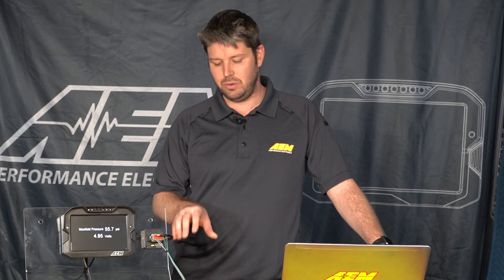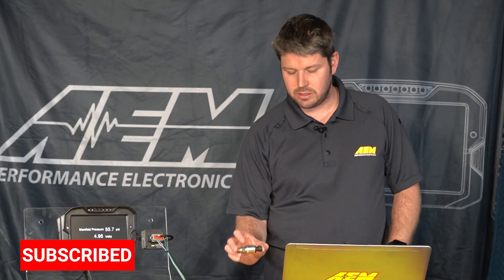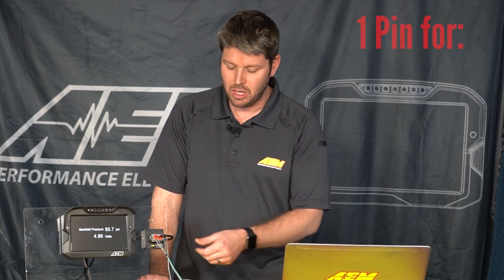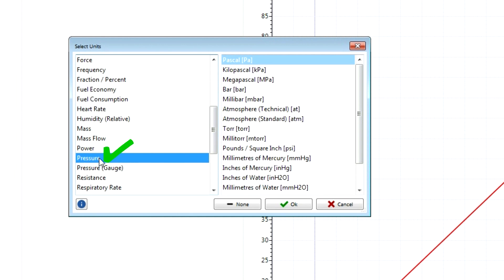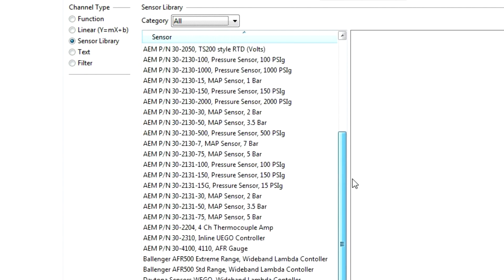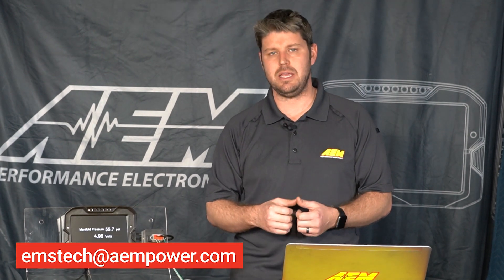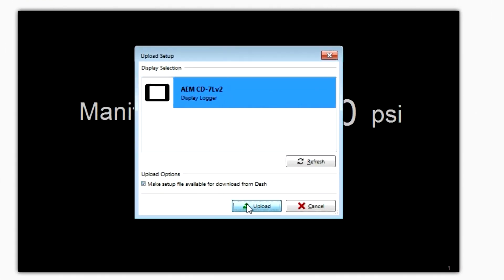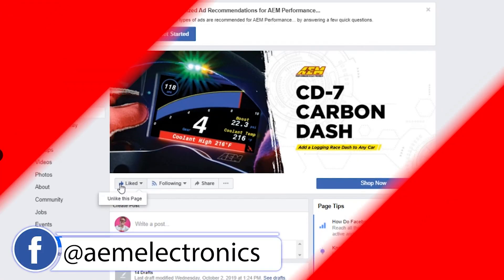PRESSURE SENSOR Installation and Calibration in DashDesign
Check out the products we mentioned here!